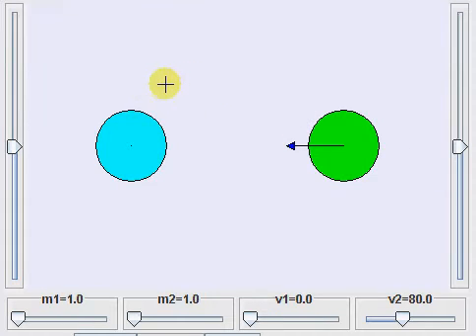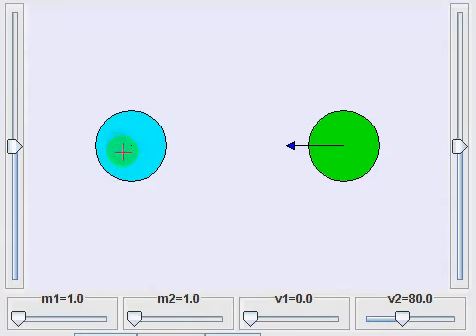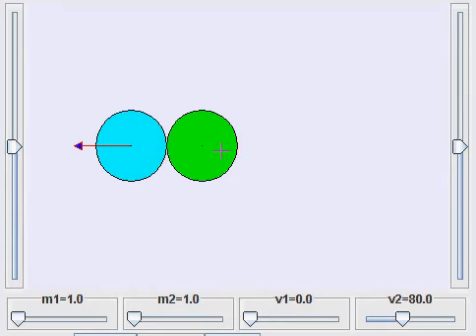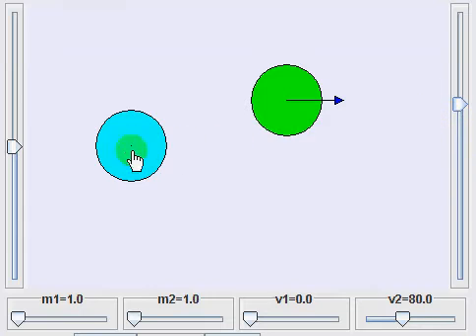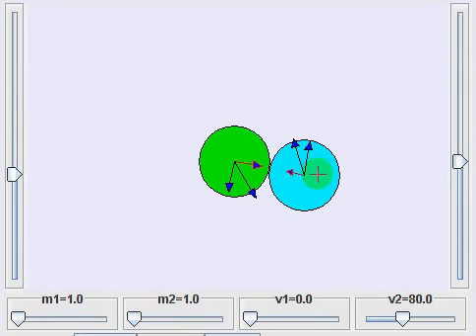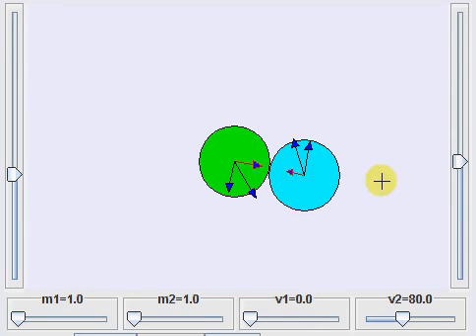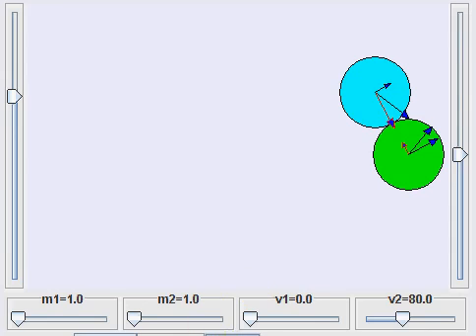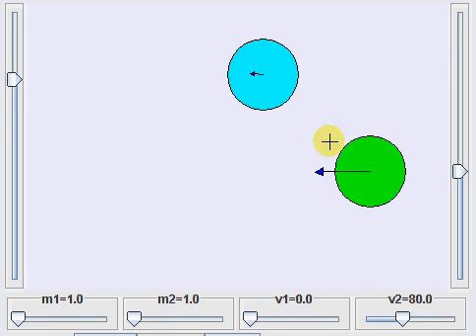Elastic Collisions in two dimensions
Using a simulation, I explain how to find the final velocities after elastic collision in 2D, of two particles of equal masses, by resolving their initial velocities into components along the line of impact and perpendicular to it.